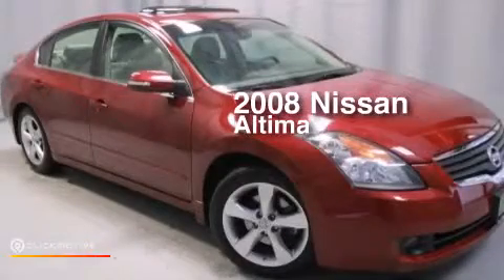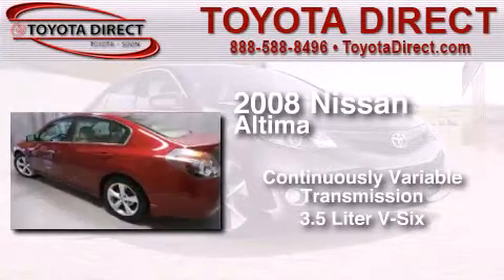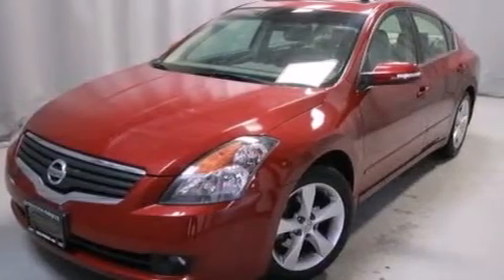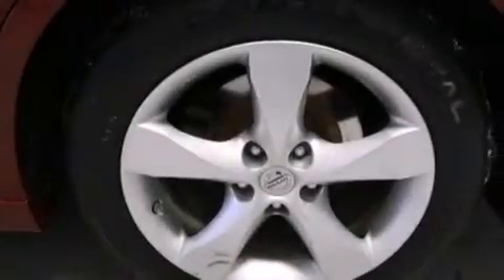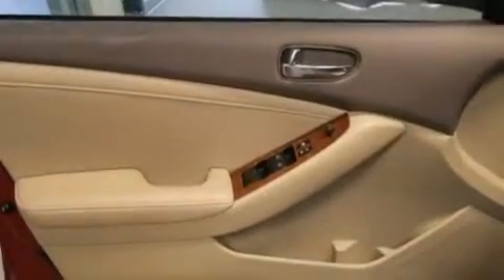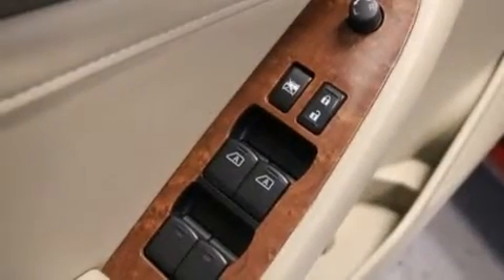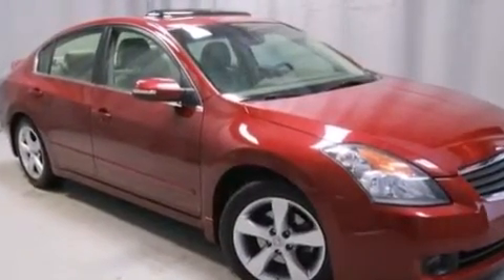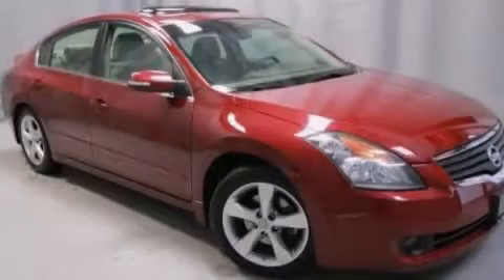Pre-Owned 2008 Nissan Altima Columbus OH 43230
We have been honored to serve the Columbus OH area , we promise that your experience at our dealership will exceed your expectations ! Year : 2008 Make : Nissan Model : Altima Engine : Gas V6 3.5L/213 Trans . : Variable Exterior : Code Red Metallic Miles : 62,469 Interior : Blonde Toyota Direct 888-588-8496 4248 Morse Rd Columbus , OH 43230